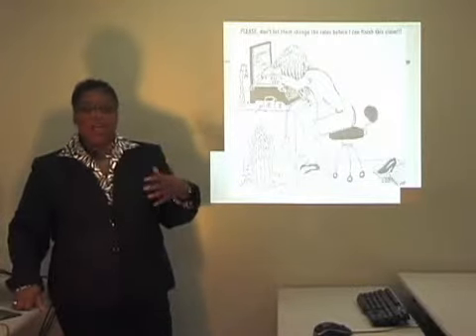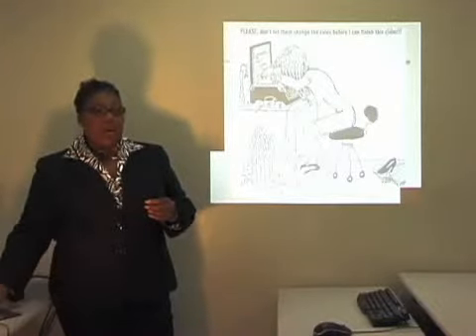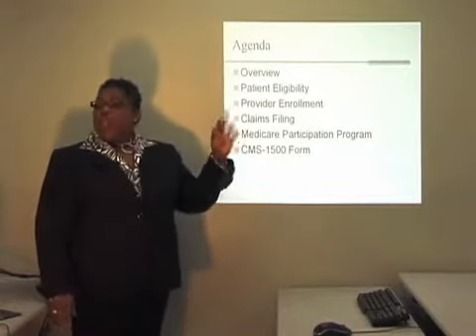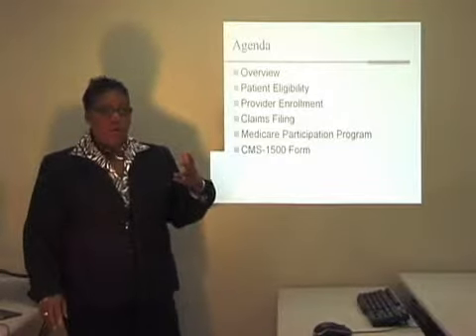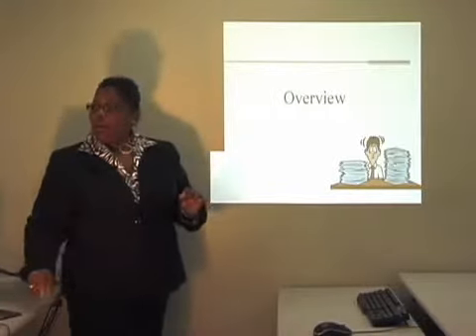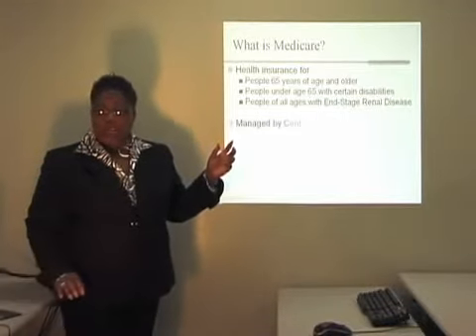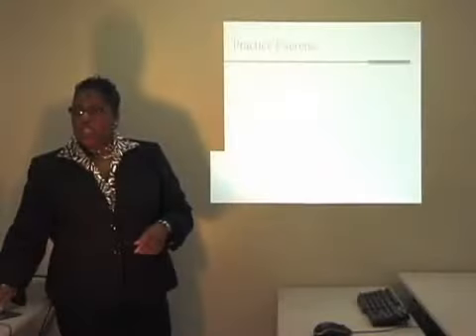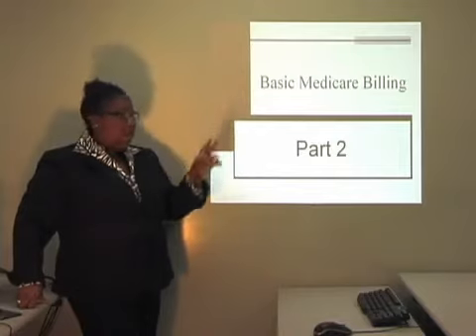Cheryl Bradley lectures on Medicare Billing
Uploaded by mystylove on Nov 25, 2009
Cheryl Bradley is an excellent instructor who is currently teaching a medical billing class at Venice Skills Center in Venice, CA.

To learn more about Atlantic Financial Consulting you may visit their or contact Dallas L Alford IV, CPA directly at 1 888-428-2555 , Ext. 200.